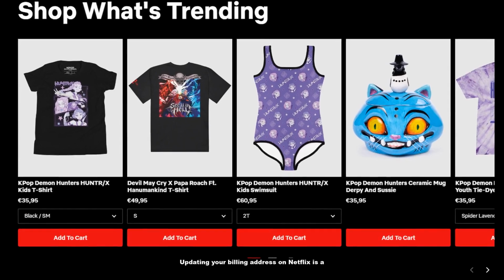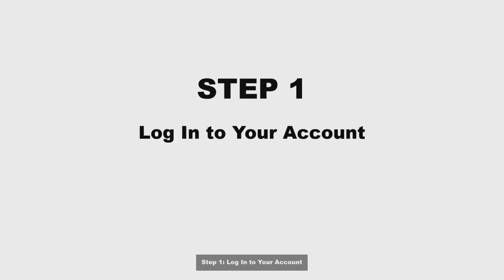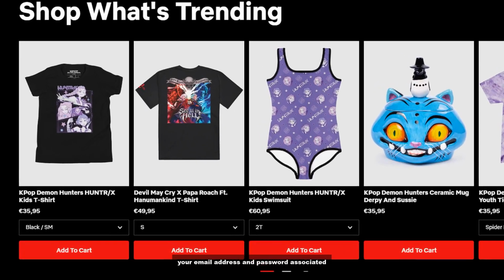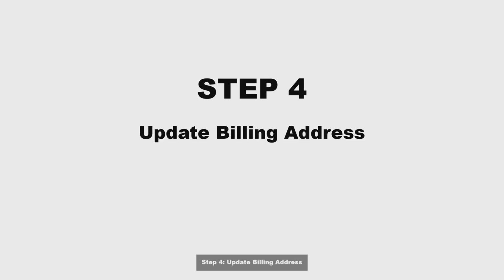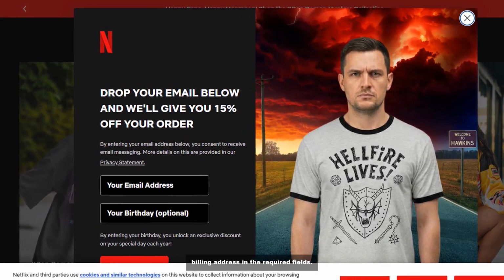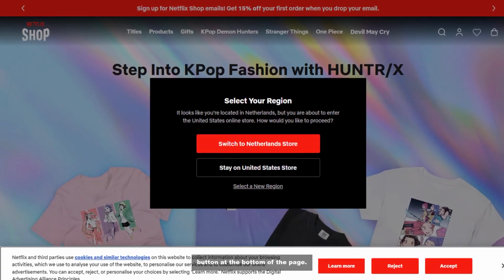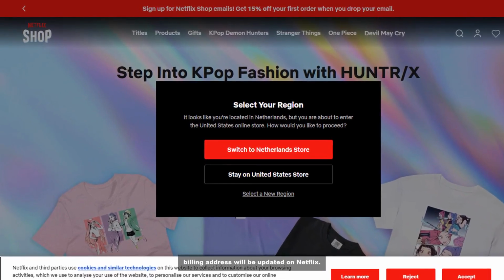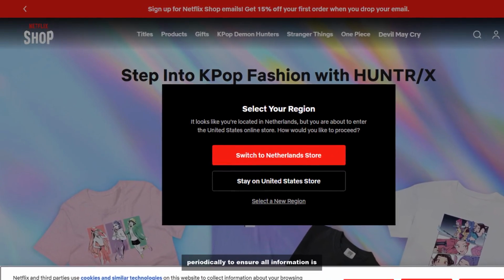How To Update Your Billing Address On Netflix 2026 (SIMPLE GUIDE)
In this video, we will show you how to update your billing address on Netflix 2026 (SIMPLE GUIDE). If you're looking for a quick and easy way to manage your Netflix account, you've come to the right place.